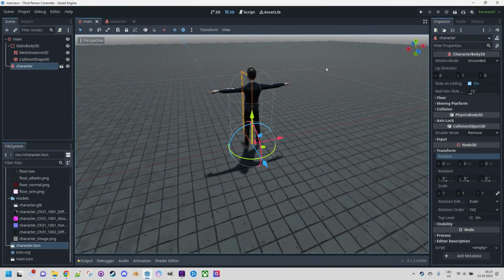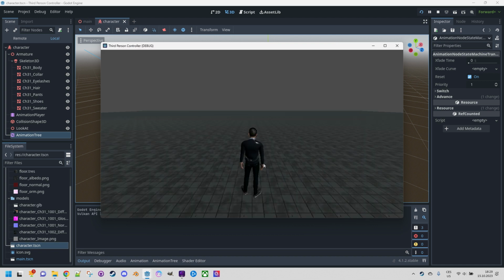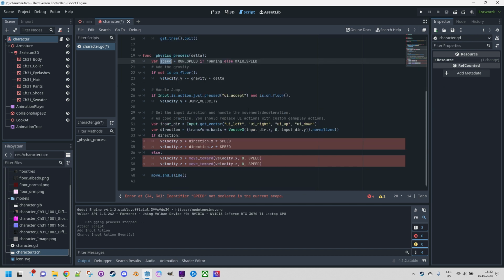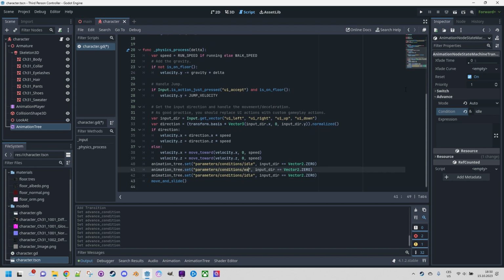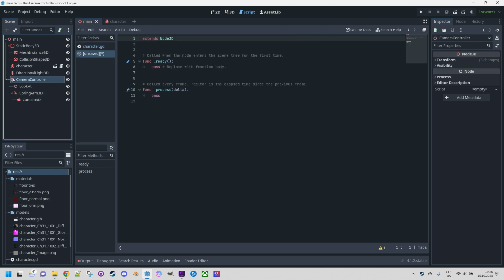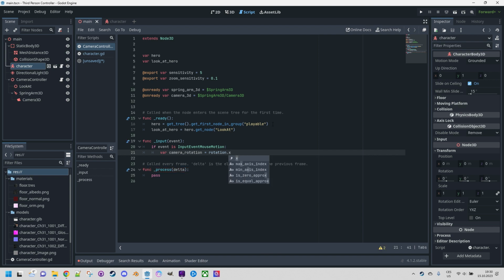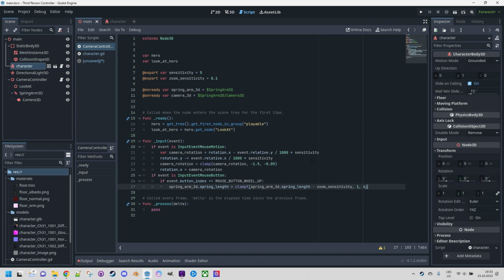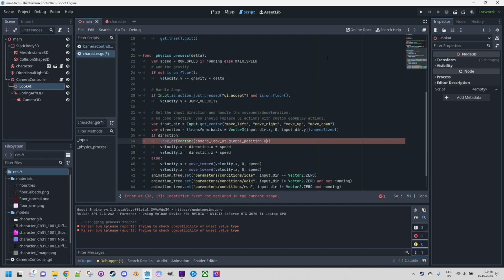Godot 4: Third-Person Controller with Mixamo models (tutorial) - part 2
Hi everyone, and welcome back! This is the second part of the tutorial, which aims to create a third-person controller in Godot 4. In the previous part, we showed how to import an animated 3D model into the project and prepared a simple scene in which everything will take place. Now, let's move on to the actual implementation of the third-person controller.